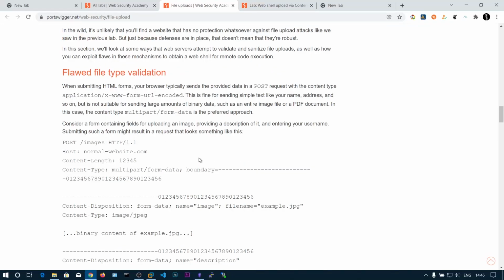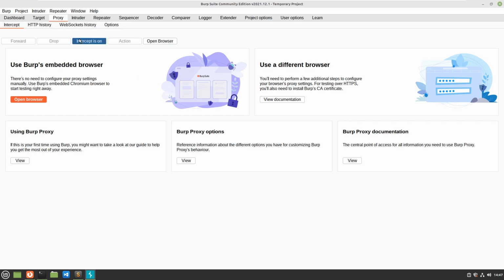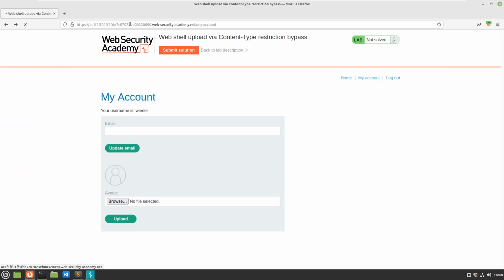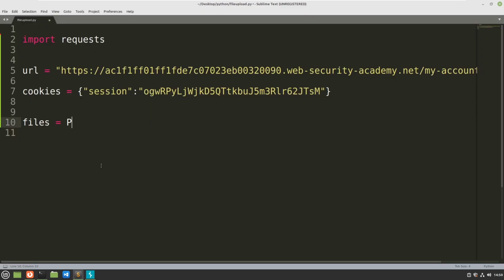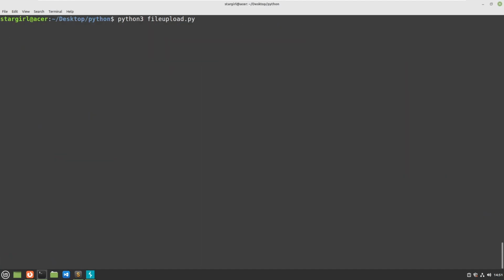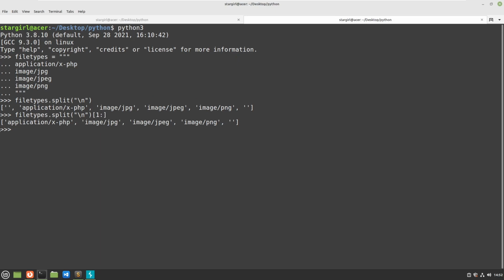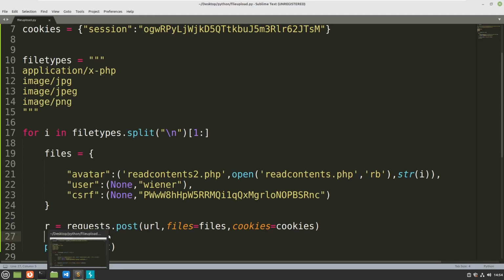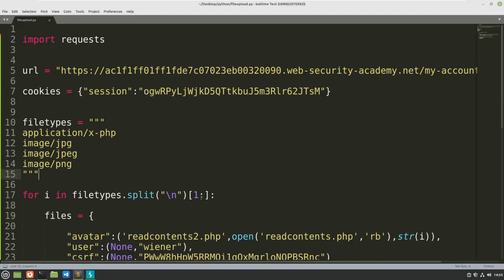File Upload Vulnerability - ContentType Manipulation